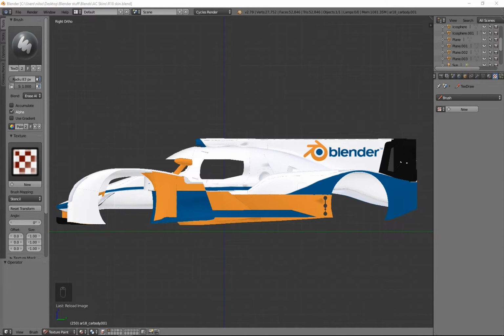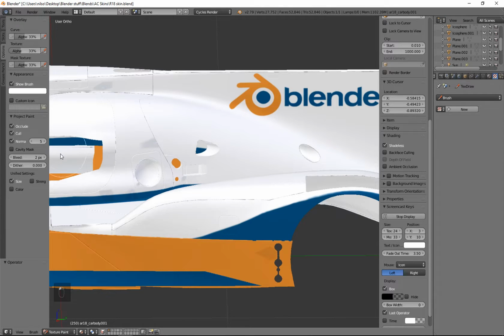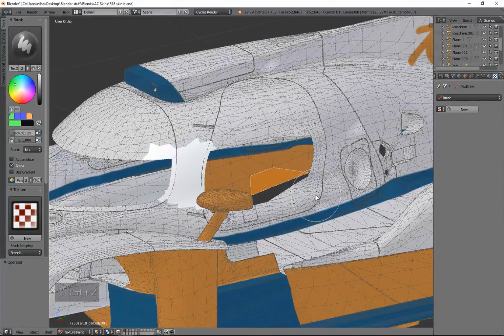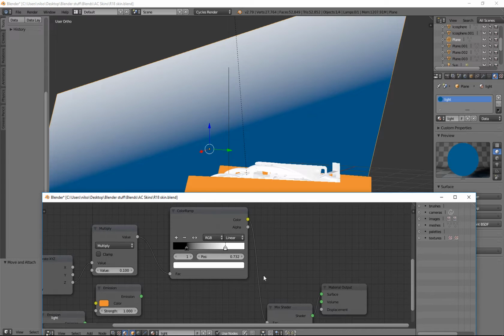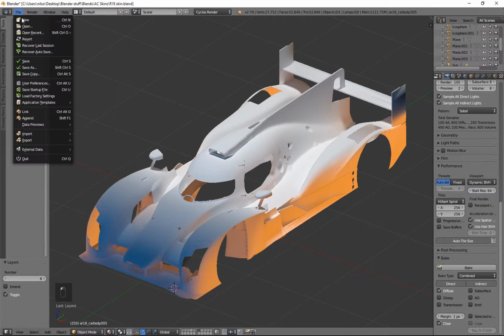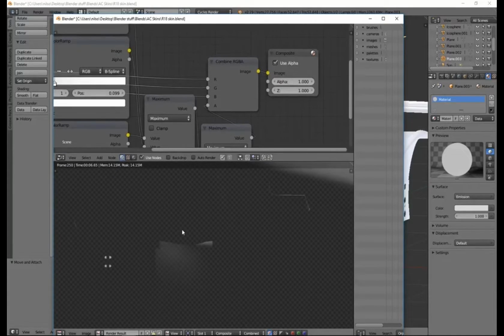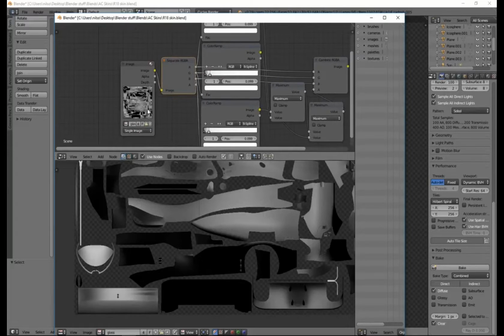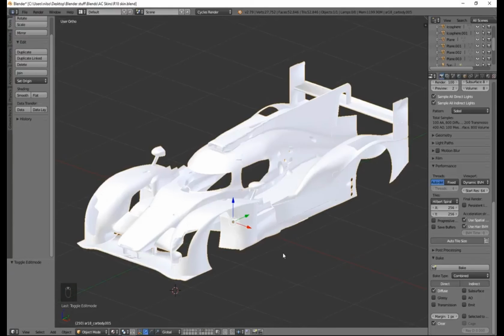Skinning cars in Blender part 2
This is not a stand alone video, merely extra things that I have learned about since I did the first one, which can be found

TIMESTAMPS:

Intro waffle: 0:00
Layering: 1:22
Brush options: 4:38
Stenciling: 8:24
Mesh based masking: 12:10
Mesh segmentation: 15:02
Light painting and texture baking: 16:13
Baking Ambient Occlusion: 37:04